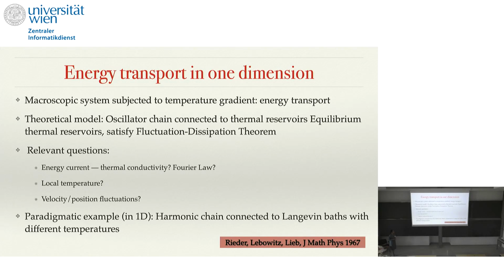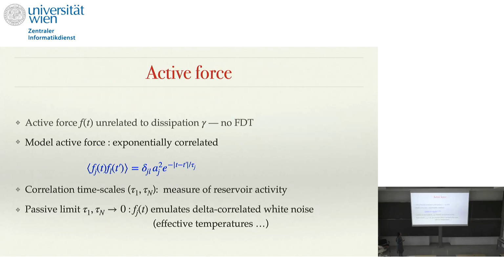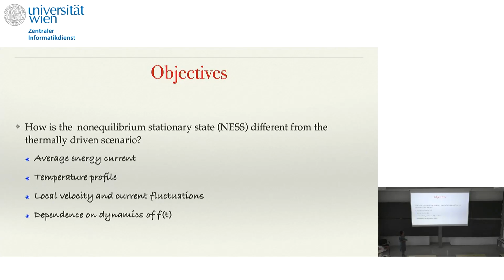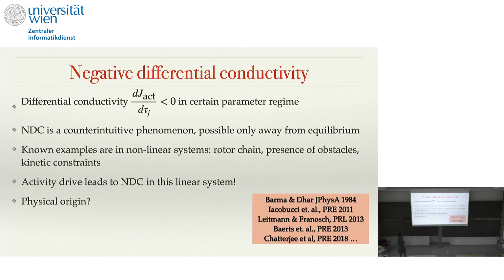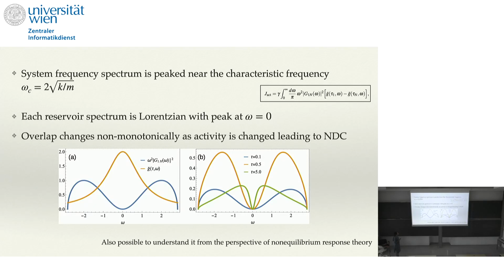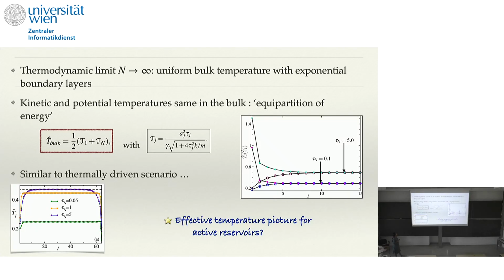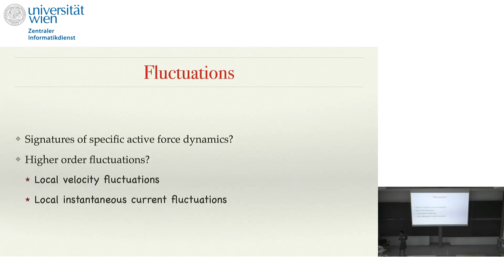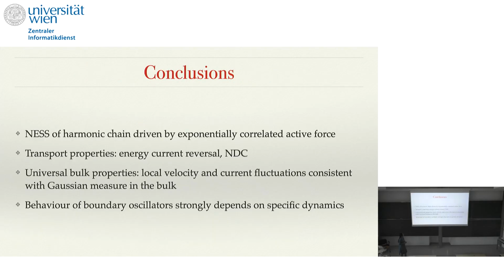Urna Basu - Activity driven transport in harmonic chains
This talk was part of the Thematic Programme on "Large Deviations, Extremes and Anomalous Transport in Non-equilibrium Systems" held at the ESI September 19 to October 14, 2022.

The transport properties of an extended system driven by active reservoirs is an issue of paramount importance, which remains virtually unexplored. Here we address this issue, for the first time, in the context of energy transport between two active reservoirs connected by a chain of harmonic oscillators. The couplings to the active reservoirs, which exert correlated stochastic forces on the boundary oscillators, lead to fascinating behavior of the energy current and kinetic temperature profile even for this linear system. We analytically show that the stationary active current (i) changes non-monotonically as the activity of the reservoirs are changed, leading to a negative differential conductivity (NDC), and (ii) exhibits an unexpected direction reversal at some finite value of the activity drive. The origin of this NDC is traced back to the Lorentzian frequency spectrum of the active reservoirs. We provide another physical insight to the NDC using nonequilibrium linear response formalism for the example of a dichotomous active force. We also show that despite an apparent similarity of the kinetic temperature profile to the thermally driven scenario, no effective thermal picture can be consistently built in general. However, such a picture emerges in the small activity limit, where many of the well-known results are recovered.